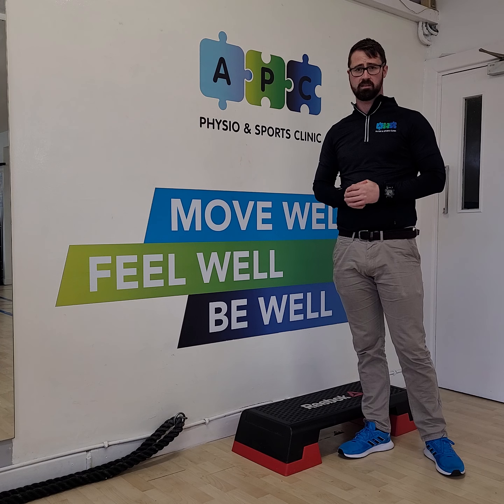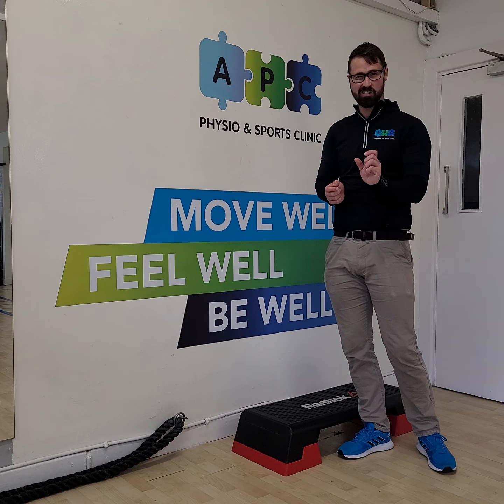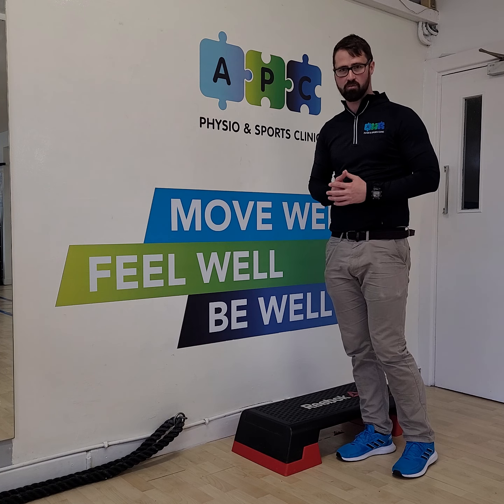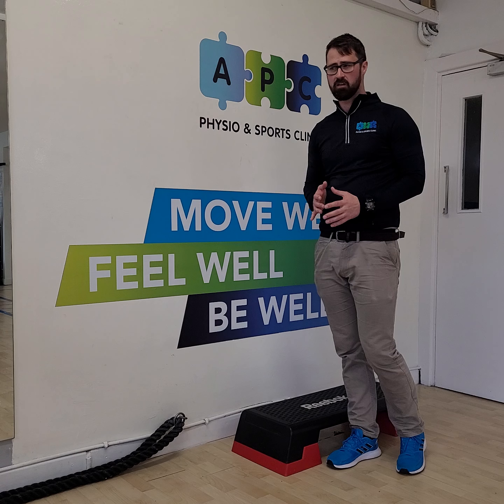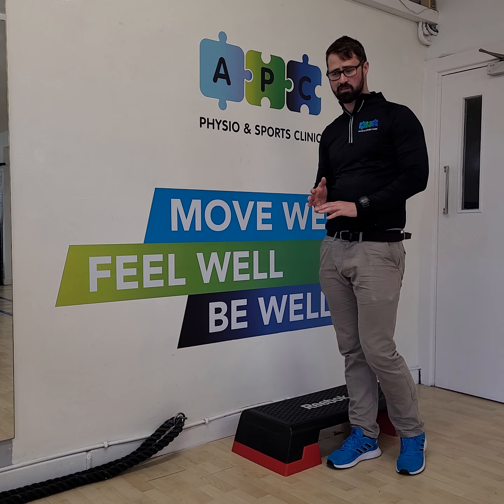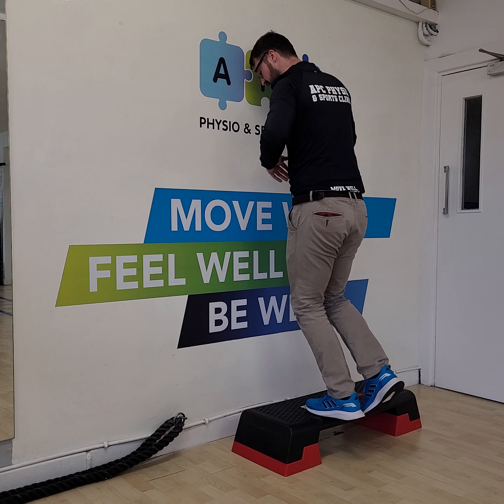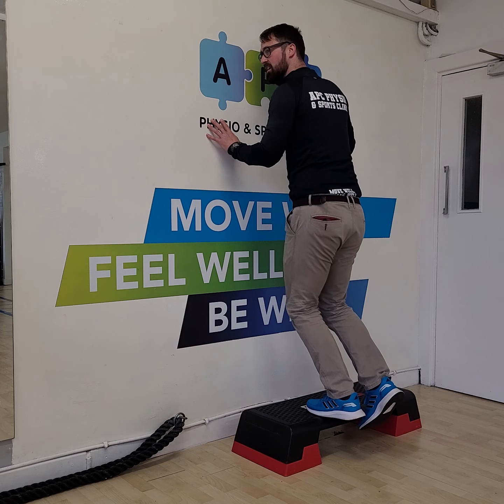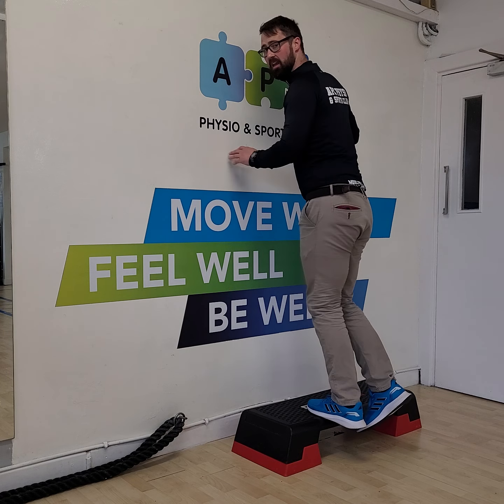Bent Knee Calf Raises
Calf strengthening is often left out of many strength programs. Don't forget the bent knee version. And doing single leg versions.